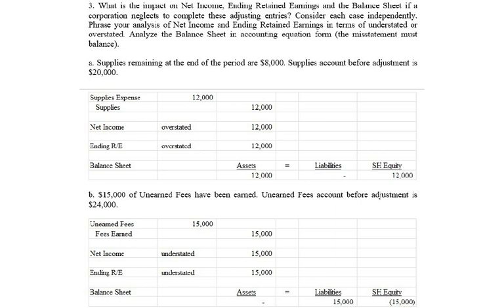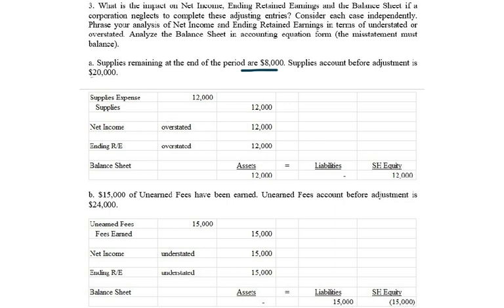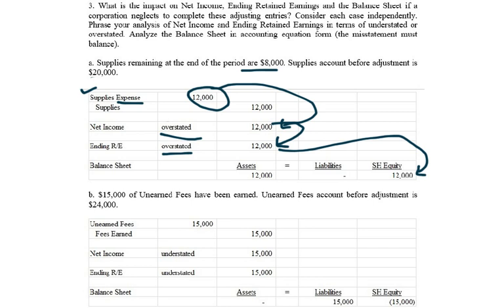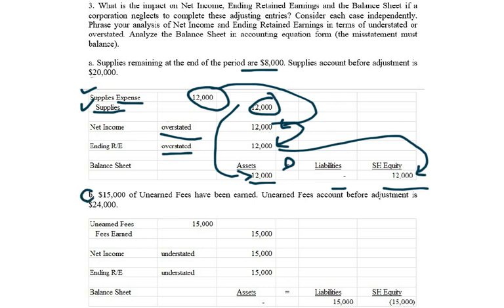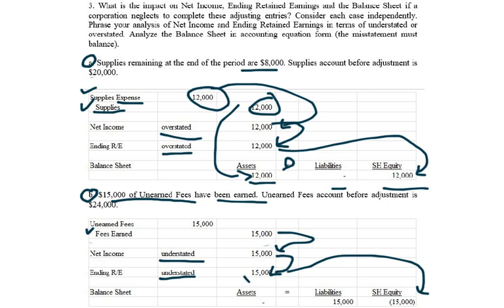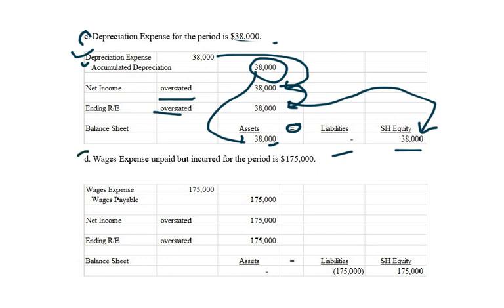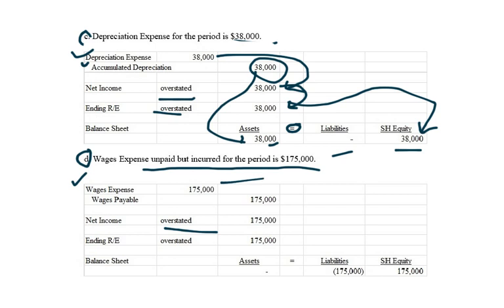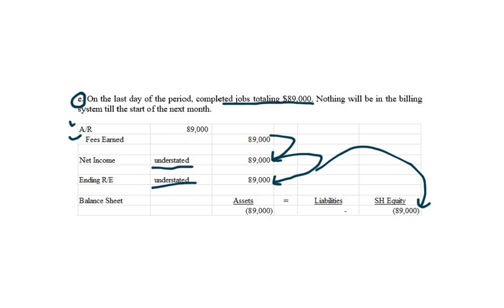ACC100 Homework 3 Part 3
Analysis of forgetting to book adjusting entries on the income statement, statement of retained earnings and balance sheet.